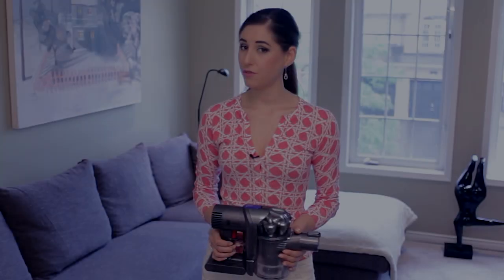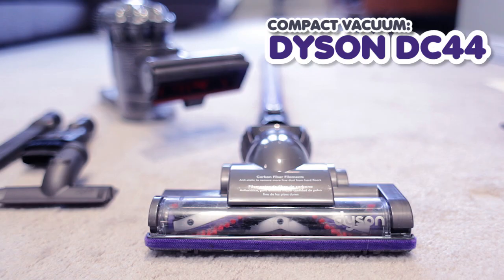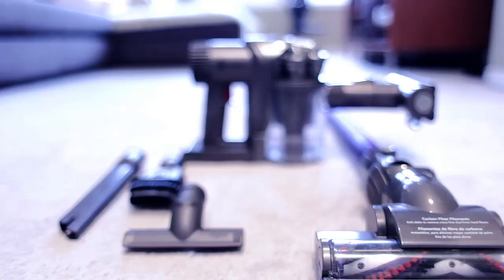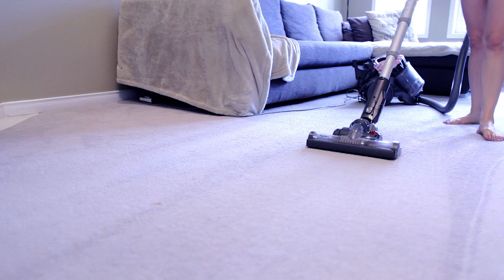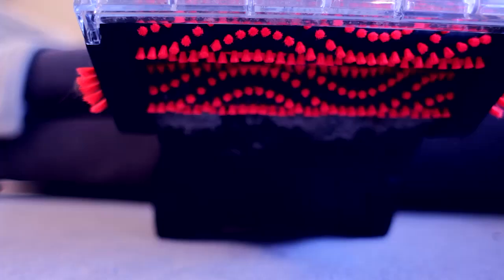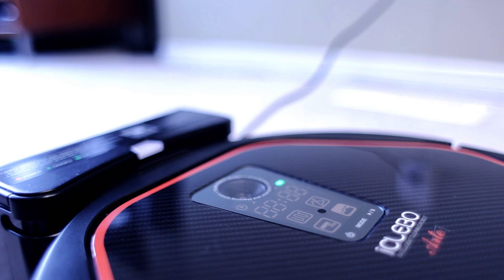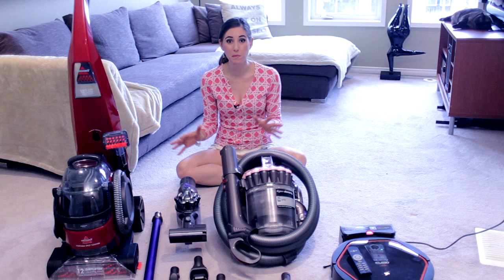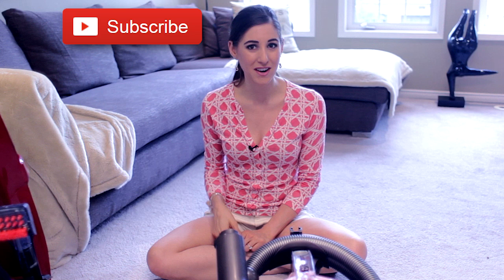Melissa's Vacuum Tour! (Clean My Space)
Even though I am not president of the International Vacuum Appreciation Club (the IVAC), I still know my vacuums inside and out.  Today, I'll give you a tour of the vacuums I have at home and talk about the uses for each as well as pros and cons.

Here are the vacuums I have at home:

* Dyson DC44 Animal
* Dyson Canister (they don't make the DC23 anymore)
* Bissell Lift Off Deep Cleaner

Oh, the IVAC doesn't exist ;)...

*** MELISSA AND CHAD'S PERSONAL STUFF ***

I have a Dyson DC44 Animal, A Dyson DC23 Cansiter, a Bissell Lift Off Deep Cleaner and an iClebo Arte robot vacuum.  I know - a lot for someone that doesn't like to vacuum!

*** AMAZON LINKS TO MENTIONED ITEMS ***